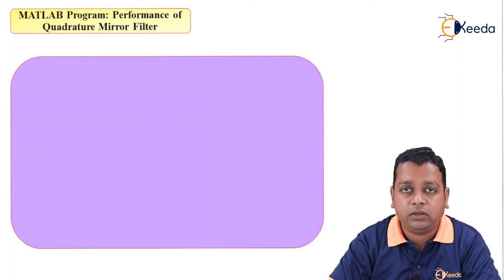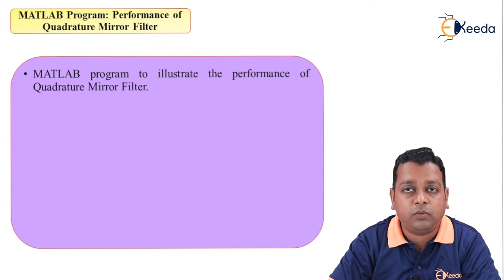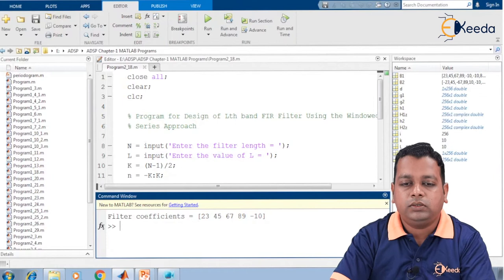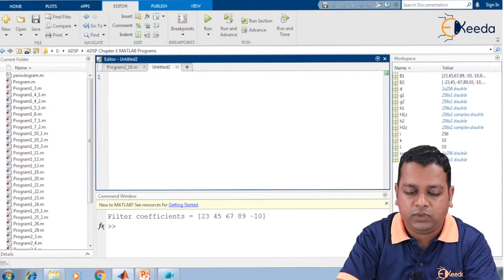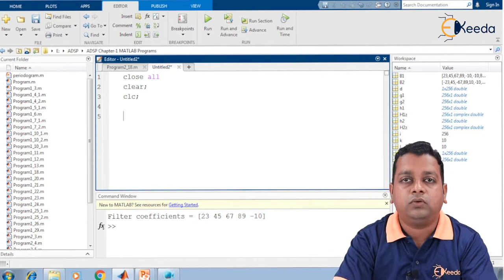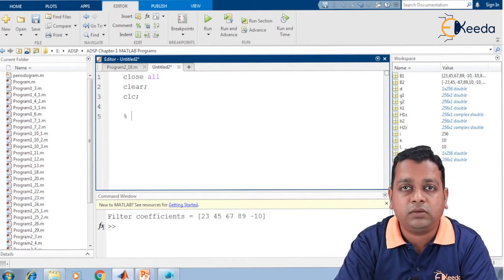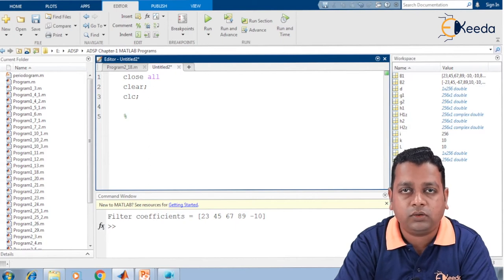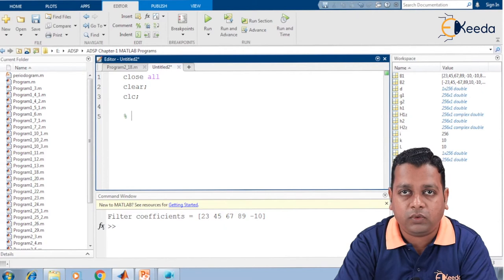MATLAB Program Performance of Quadrature Mirror Filter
Video Name - MATLAB Program Performance of Quadrature Mirror Filter

Chapter - Multirate Digital Signal Processing

Happy Learning!